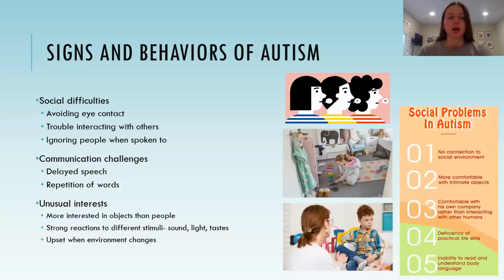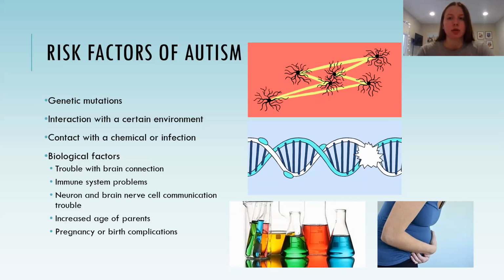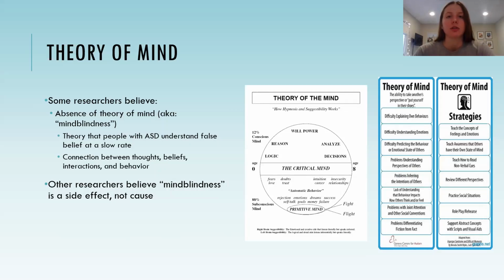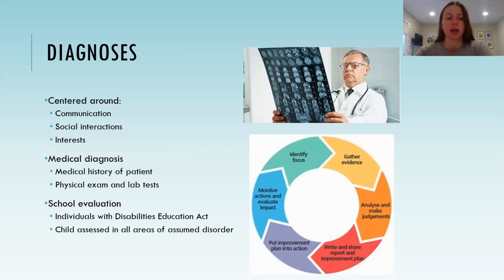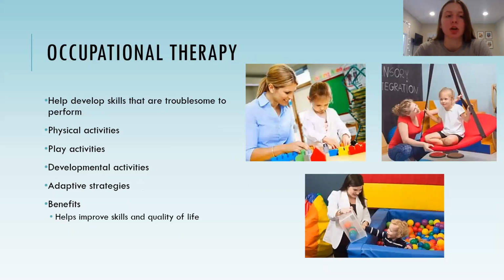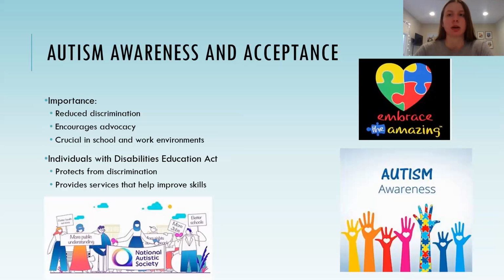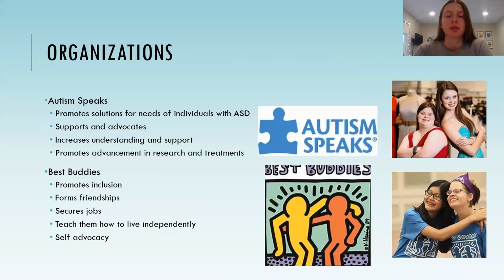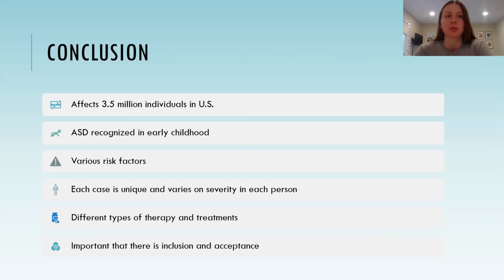Autism in Childhood Lifespan Development Presentation- CUW 2020